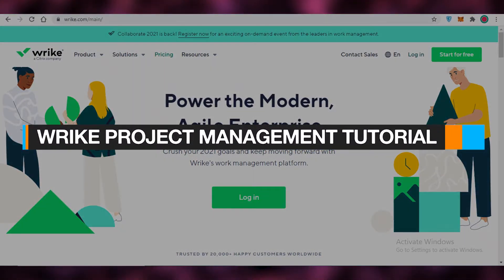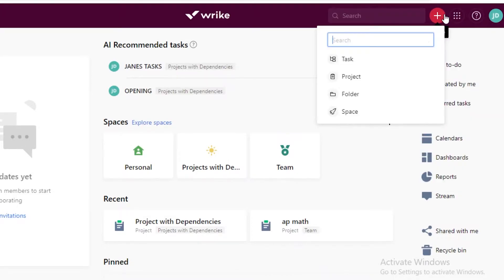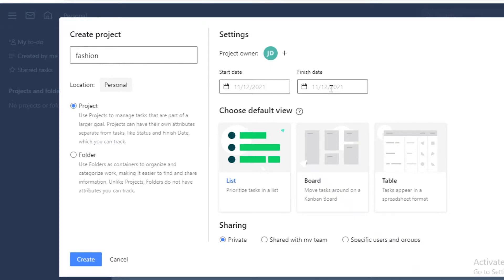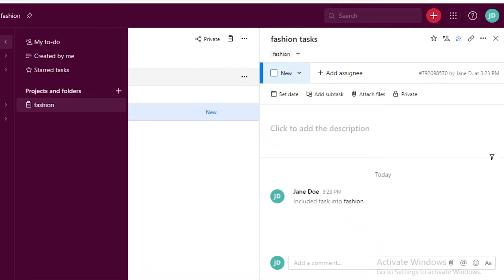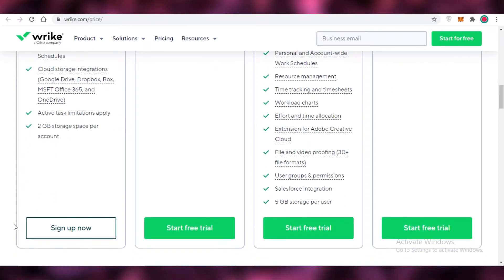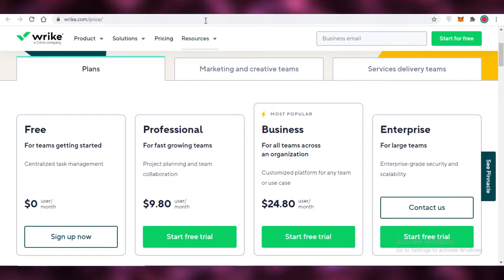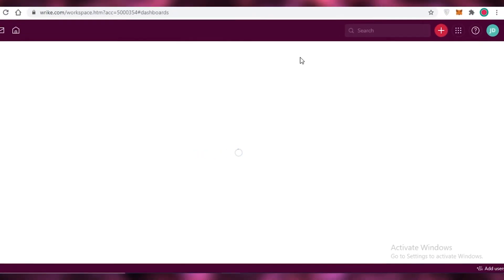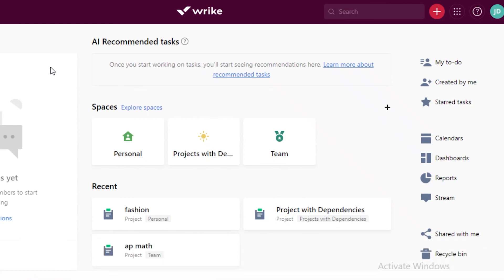Wrike Project Management 2022 | How to Use Wrike for Project Management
In this video I show you How to Use Wrike Project management to manage your tasks and projects efficiently and what features Wrike project management software offers to meet your ultimate work needs.